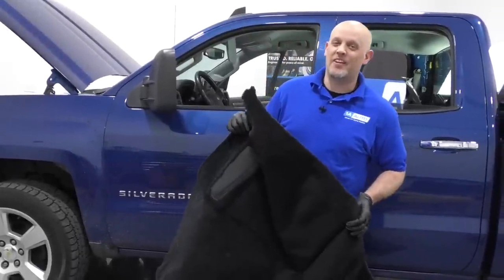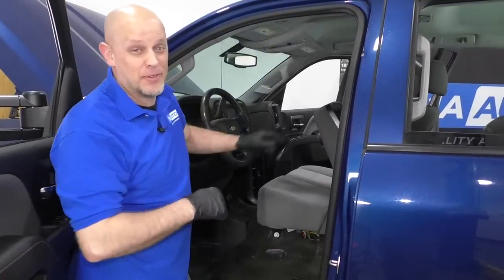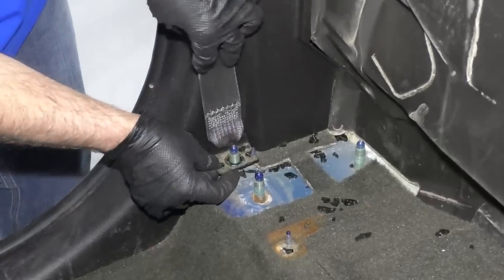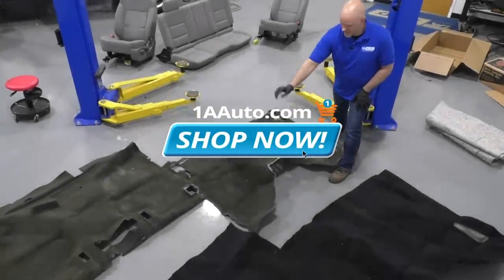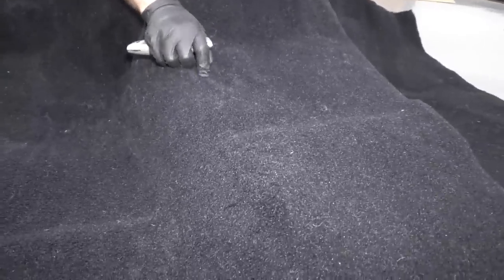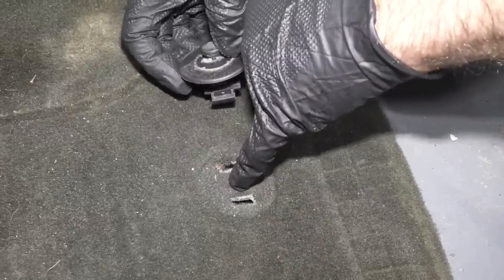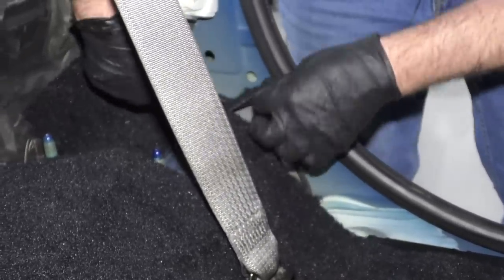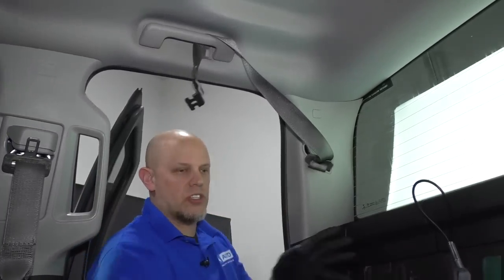How to Install New Carpet 14-15 Chevy Silverado 1500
In the video, 1A Auto shows how to remove and replace an old, worn, or smelly carpet. The video is applicable to the 14, 15 Chevy Silverado